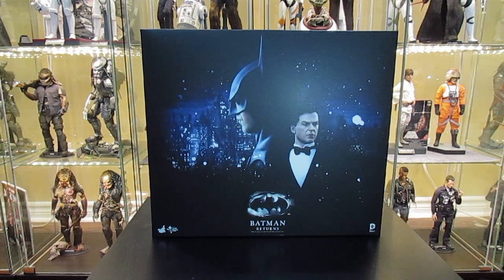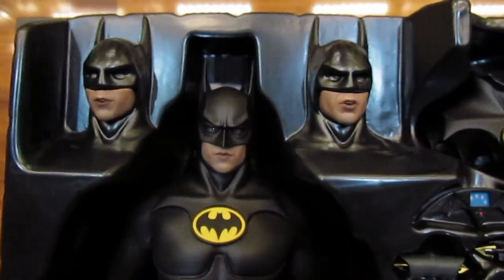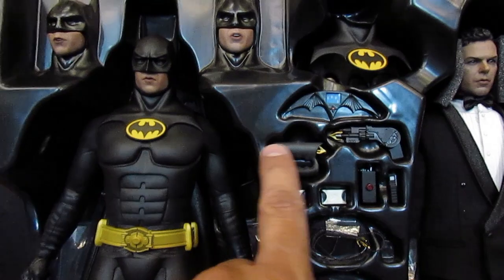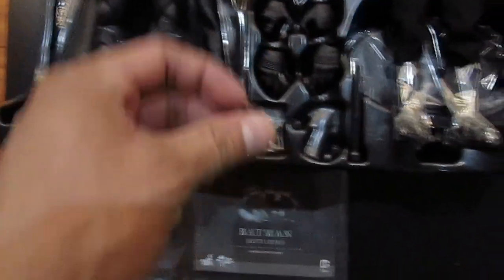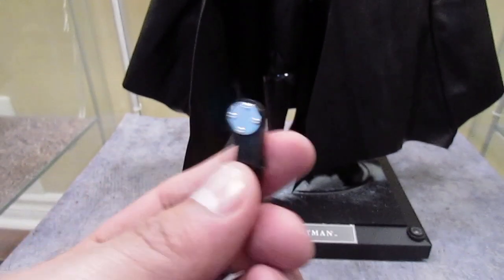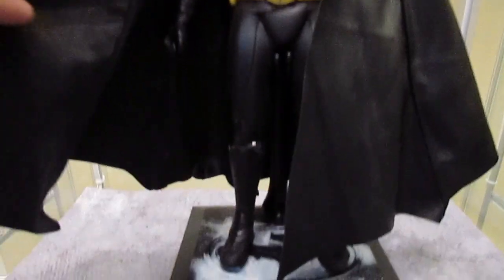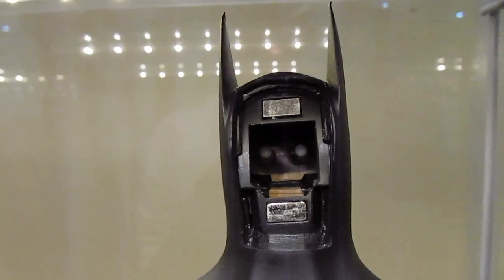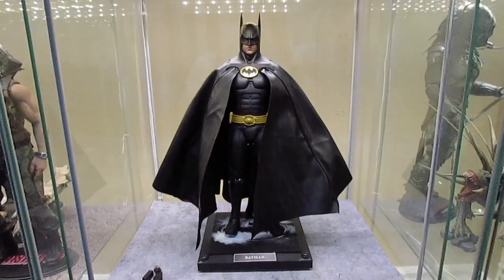Hot Toys MMS 294 Batman and Bruce Wayne Figure Review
Hey guys and gyals check out my Hot Toys MMS 294 Batman and Bruce Wayne Figure Review